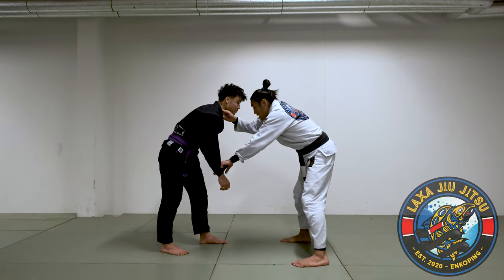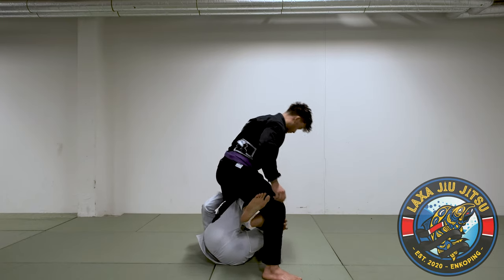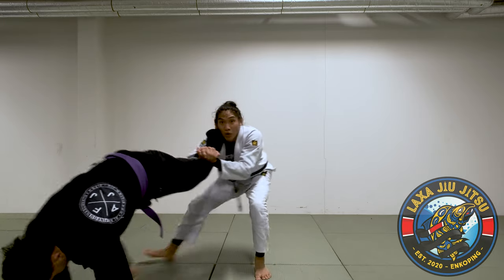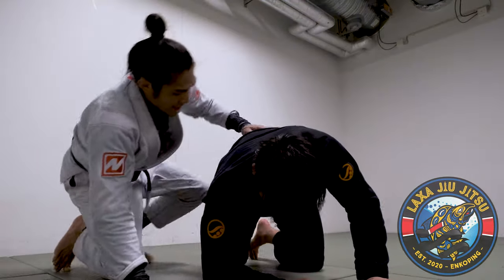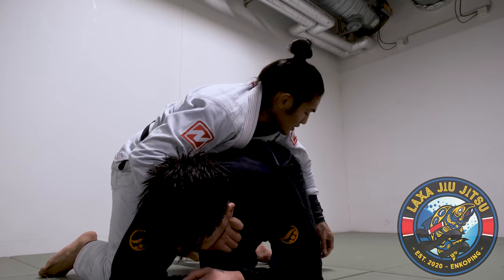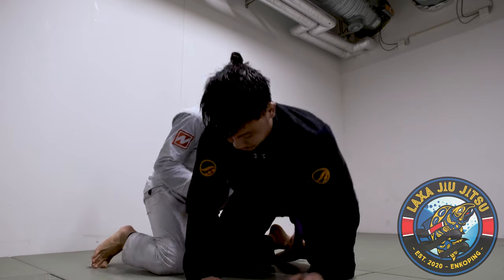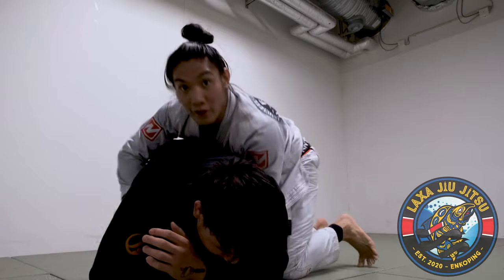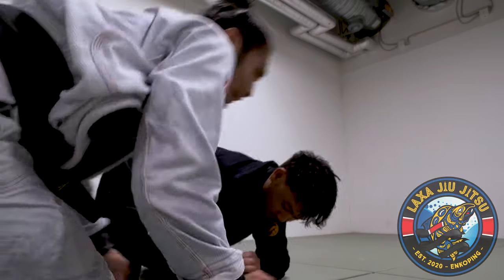BJJ TECHNIQUE: FAST X GUARD SWEEP AND CLOCK CHOKE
Here I will show one of my favorite ways to score first in a Brazilian Jiu Jitsu match. I'm also going to show one of my favorite ways to attack the turtle position. Hope you guys enjoy this one!